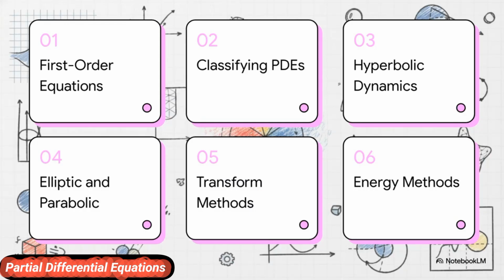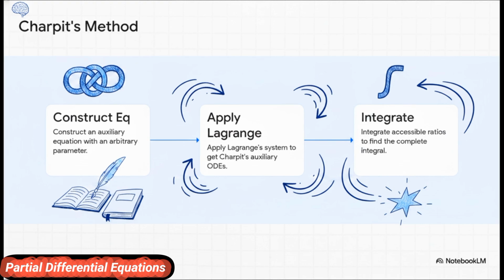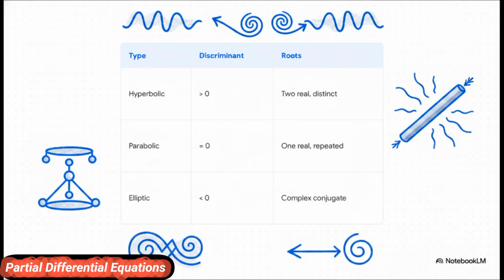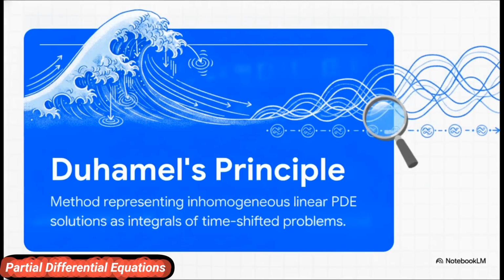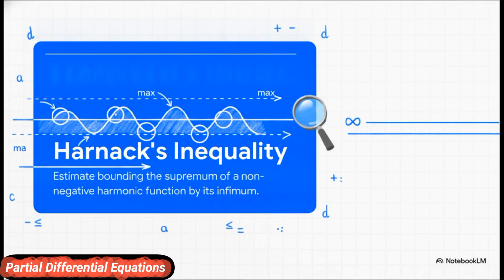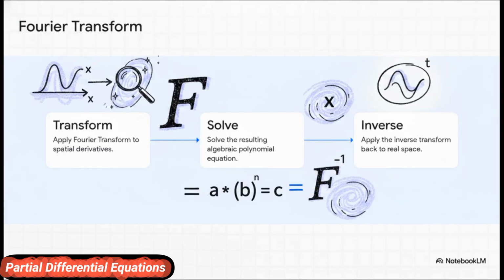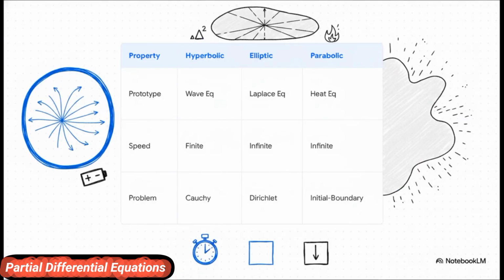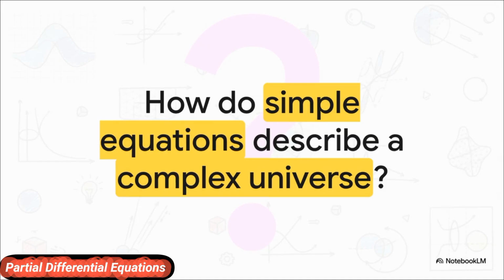⚠️ Partial Differential Equations [PDE] 01